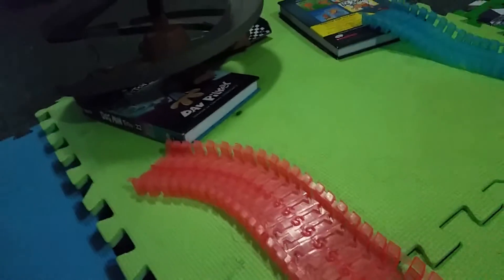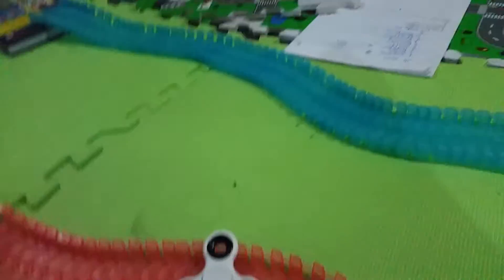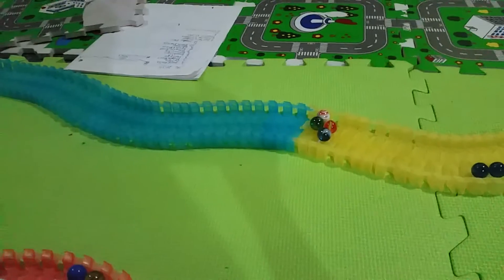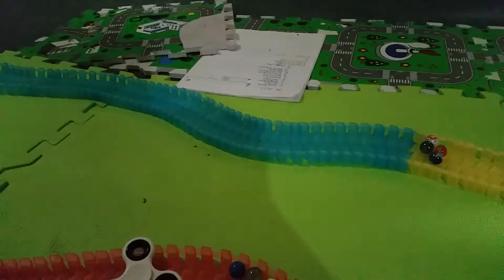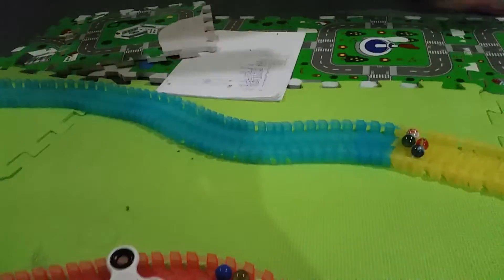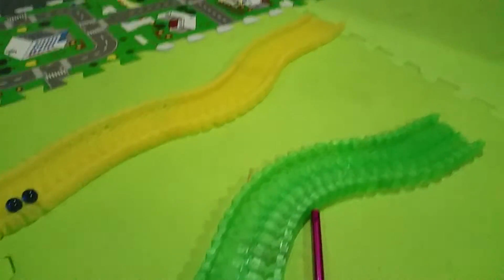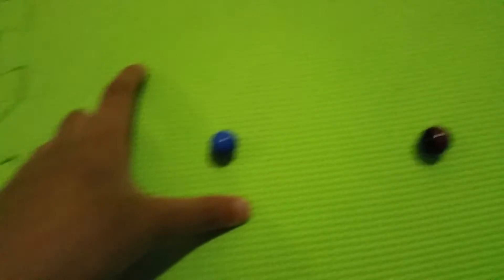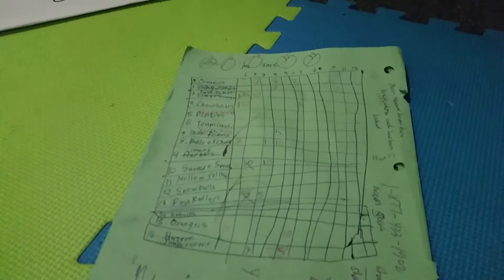Marblelympics 2020: Event 5 Puzzleboard Cross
Oceanics with their second silver